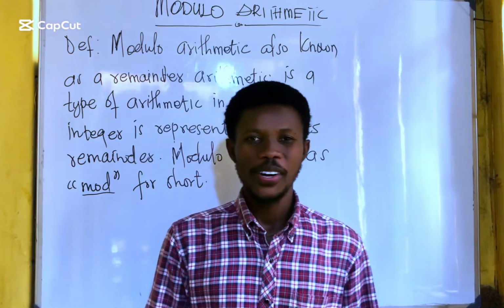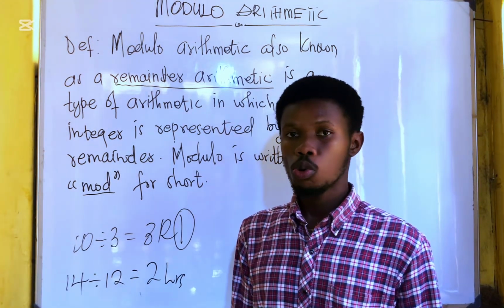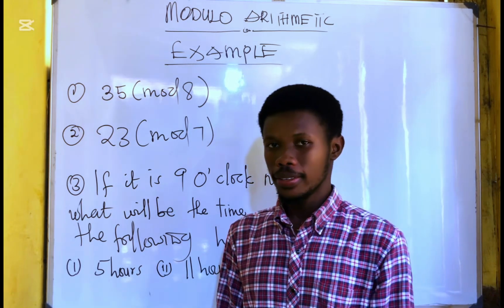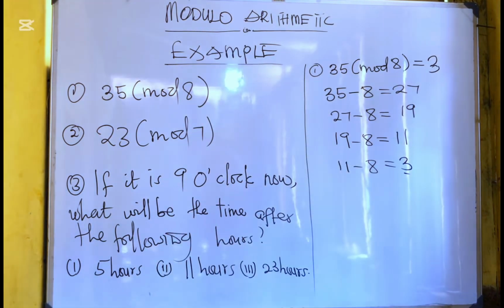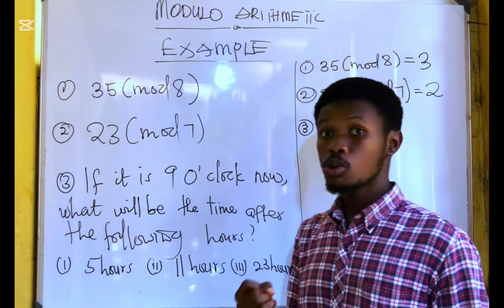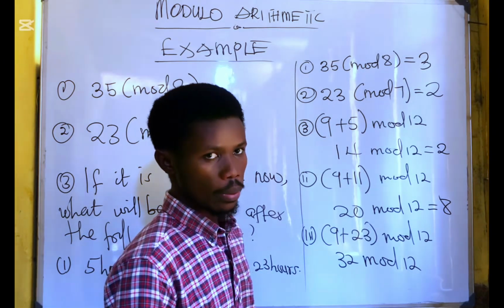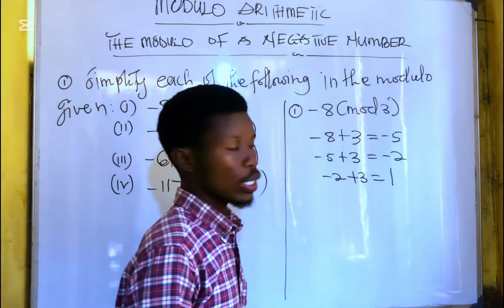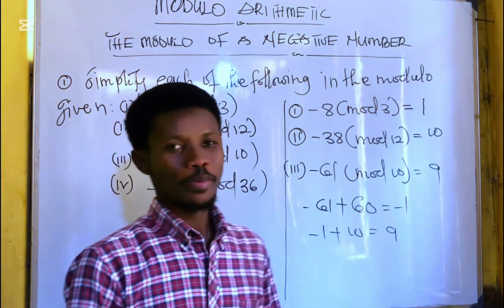Introduction of modulo arithmetic